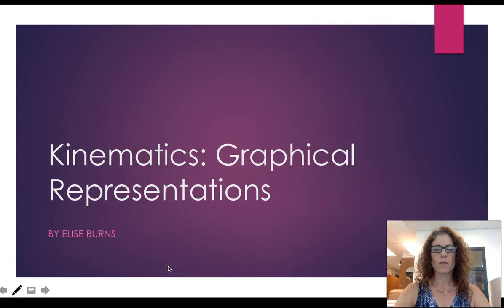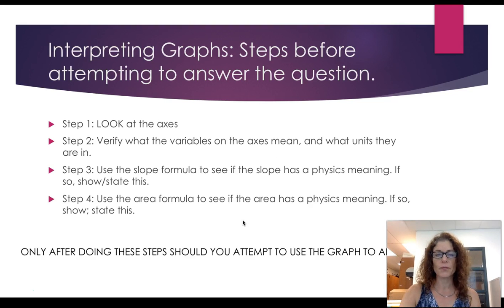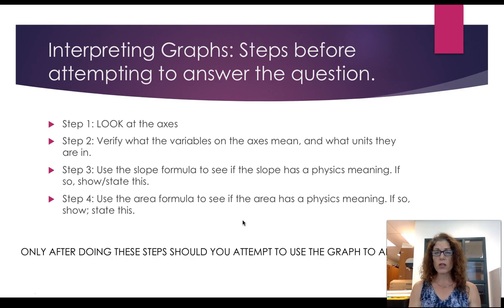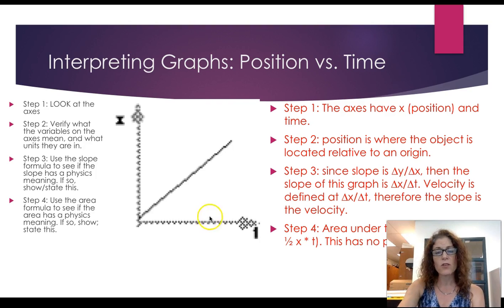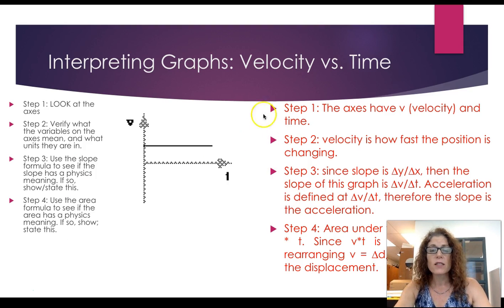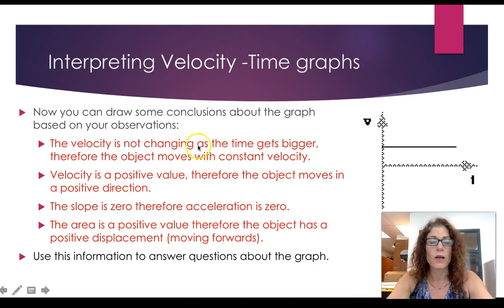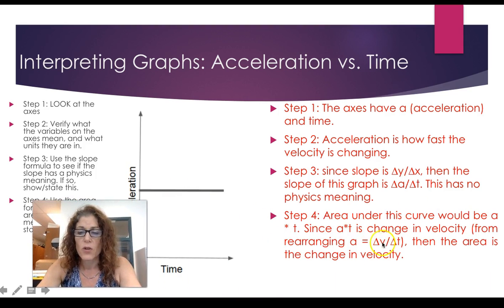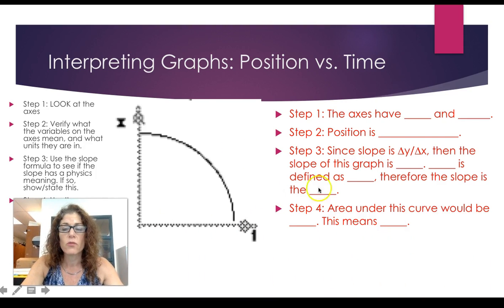Graphical Representation of Kinematics Quantities